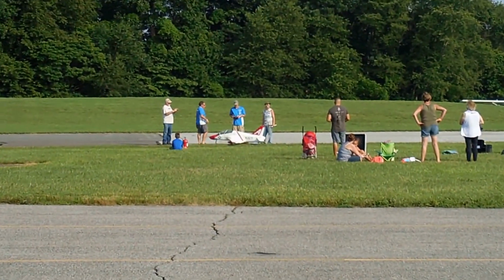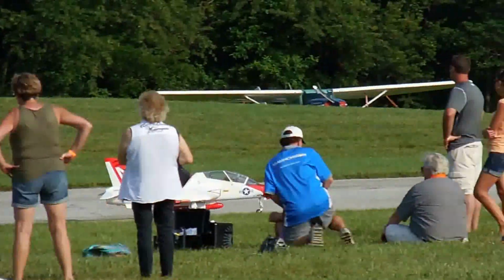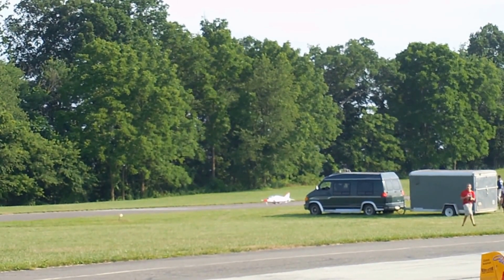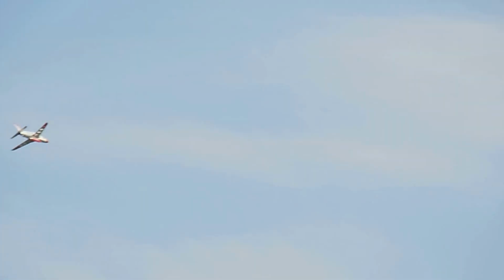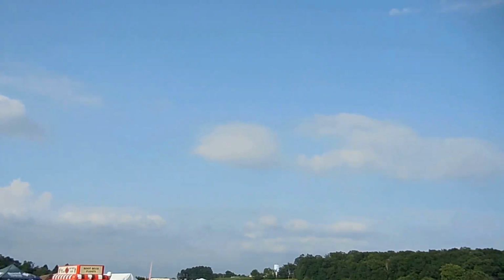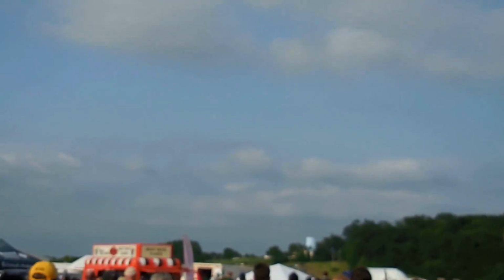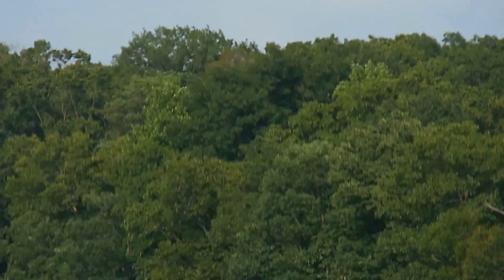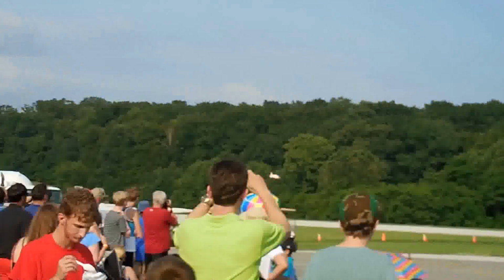RC Jet Demonstration at the Chester County Hot Air Balloon Festival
One of the unique things to see at the Chester County balloon festival is the RC airplane demonstration; which performs like regular airplanes except they can perform tricks no pilot would ever attempt if they were onboard.